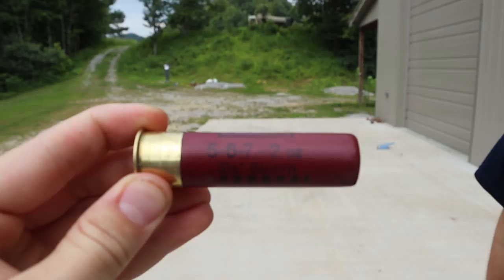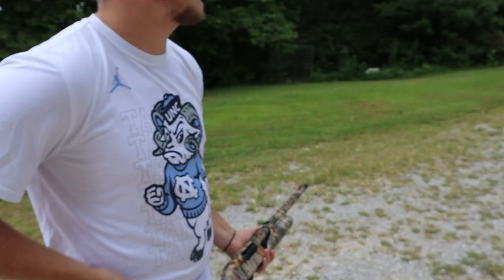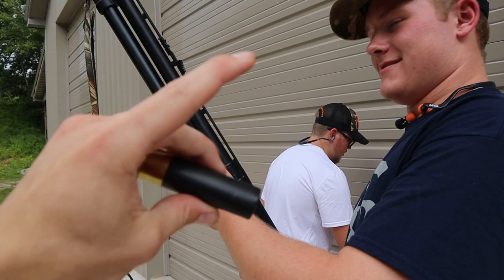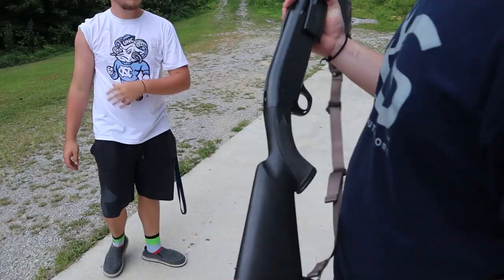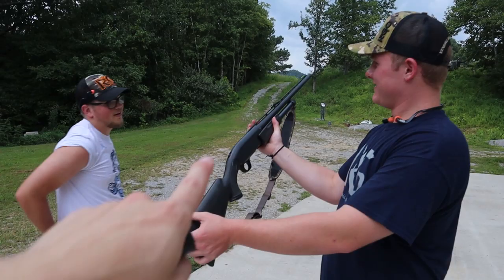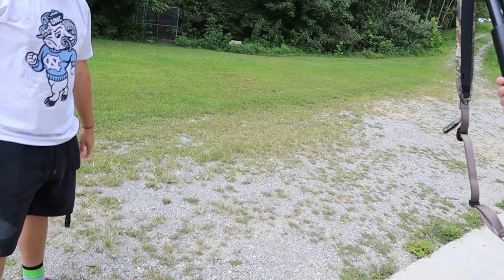Noob Shooter vs. 10 Gauge Shotgun!